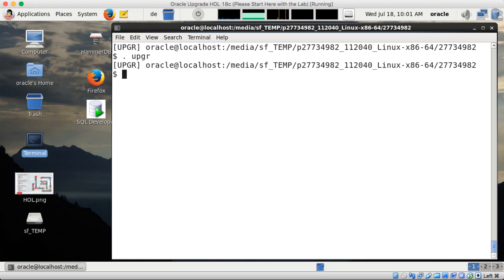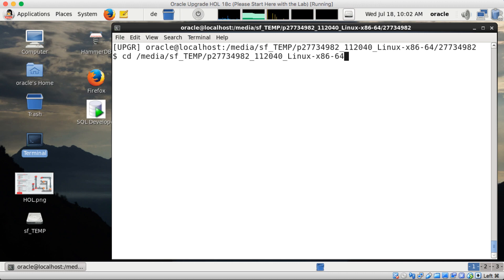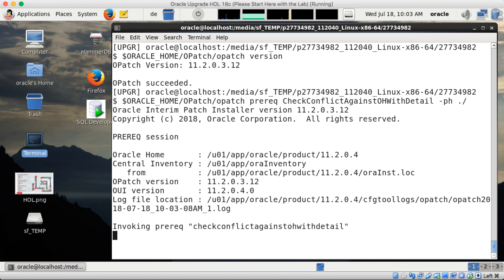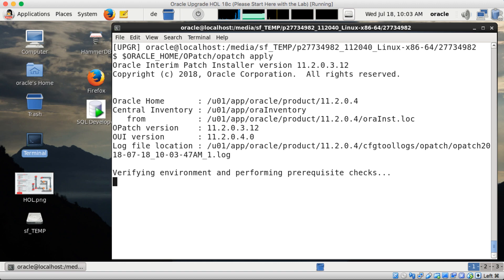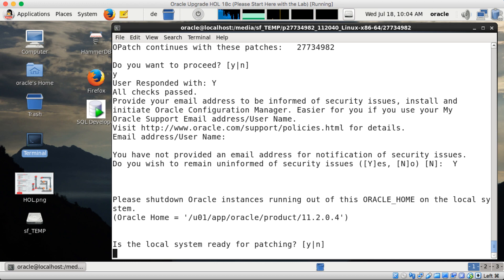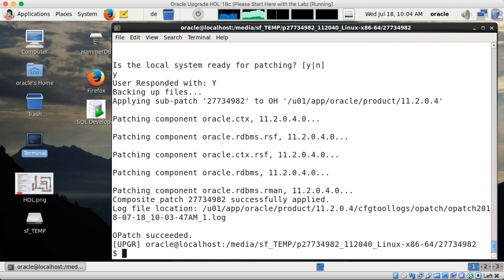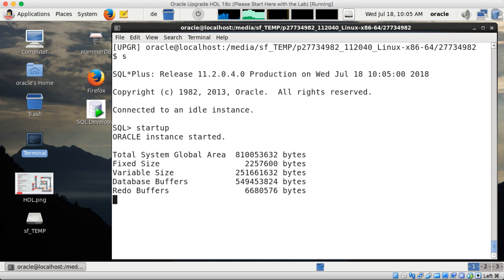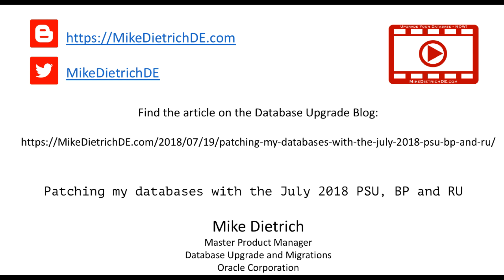Apply the Oracle Database 11.2.0.4 Patch Set Update (PSU) July 2018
This video shows how to simply apply the Oracle Database 11.2.0.4 Patch Set Update (PSU) of July 2018 for non-Engineered Systems